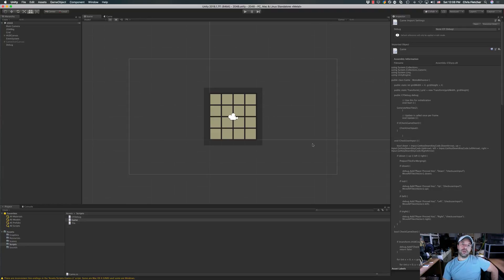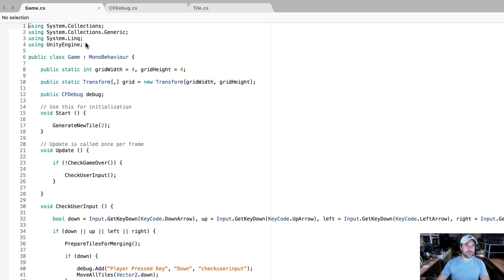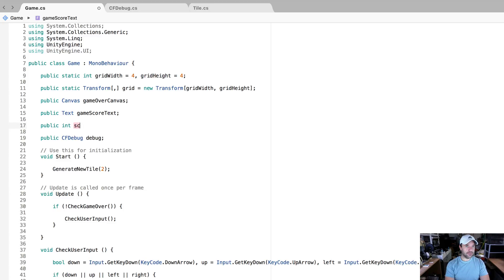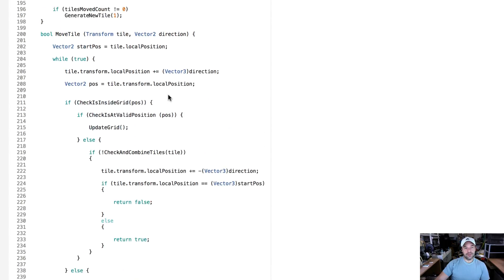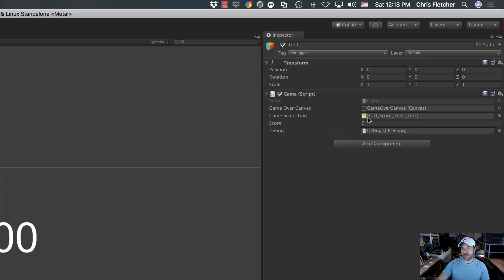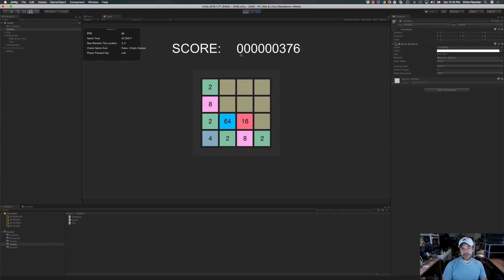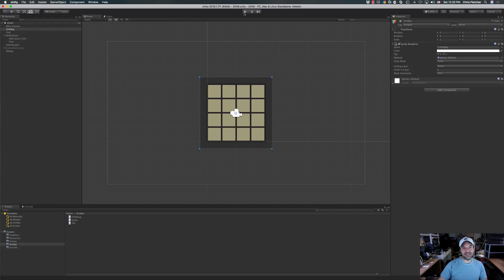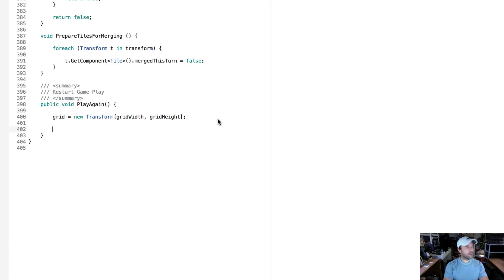How to Make a Game Like 2048 - Part 7 - HUD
Part 7 of How to make a game like 2048 in Unity 2018. In this part we continue working on the design of the game by implementing the HUD.